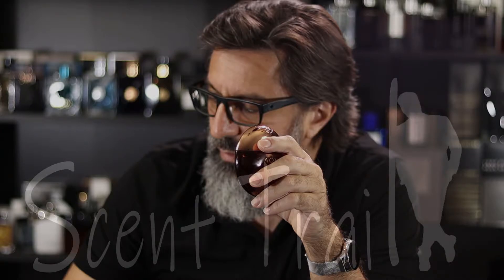TIPS HOW TO MAKE A FRAGRANCE LAST ( HOW to wear a FRAGRANCE)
HOW TO MAKE A FRAGRANCE LAST IS THE QUESTION I WILL ANSWER IN THIS VIDEO.
I HAVE 13 WAYS  TO MAKE YOUR FRAGRANCE LAST LONGER

CHEERS ,
PETER

GEAR I USE:
CANON M50 Mirrorless Camera
CANON EF 50mm 1/8 stem lens
VOLTROX EF-EOS M Auto Focus Lens Mount adapter
Rode Video Mic Pro+
LED Lights
MACTREM professional tripod
Save money with the 128 GB SAN DISK
Canon Wireless Remote
Extra Batteries for the M50
Studio FX Soft Boxes 1600 WATT
Hola Professional Mic Stand
YOU WILL NEED SOME ADAPTERS 😉
AND AN EXTRA LONG AUDIO CORD
LAVALIER MIC FOR ON THE GO
Photo Studio Shooting Tent
Portable dimmable LED
Tripod Camera Clip for tight situations